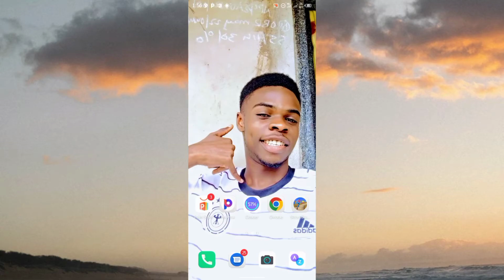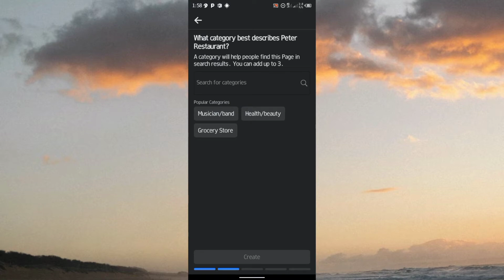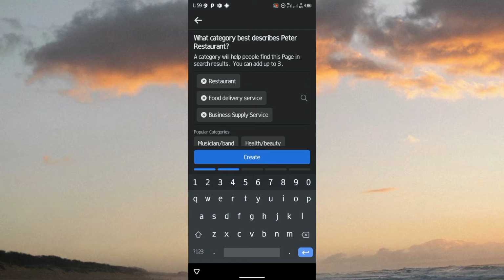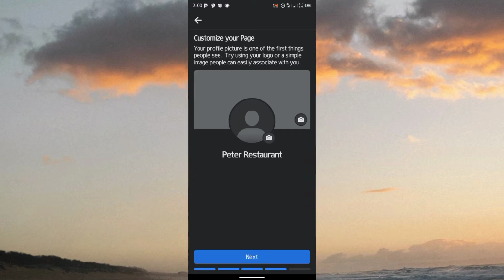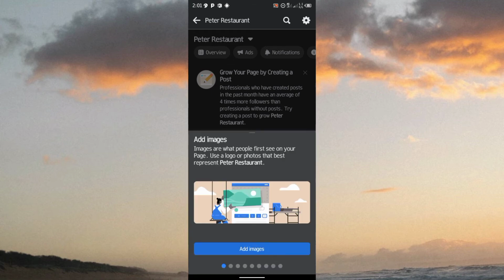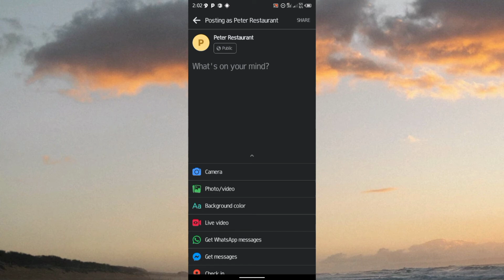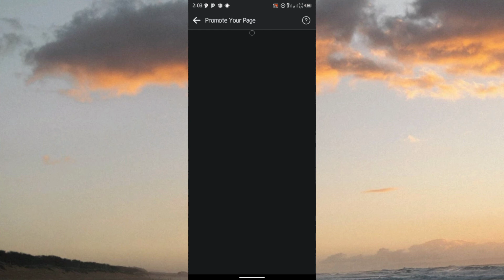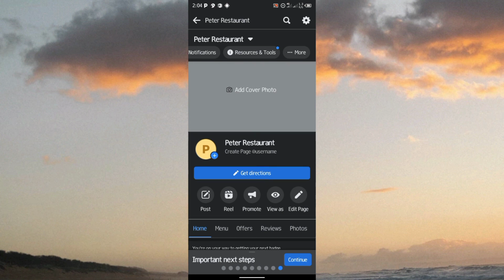How to Create a Facebook Page for your Business in 2022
A detailed tutorial on how to create a Facebook page.

How to make money online. How to make money in 2022, Make money online.